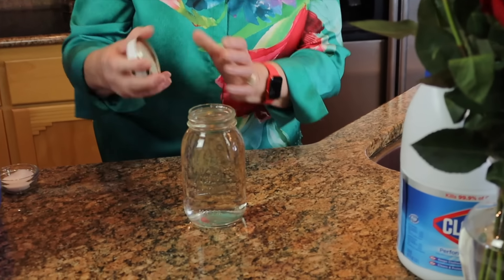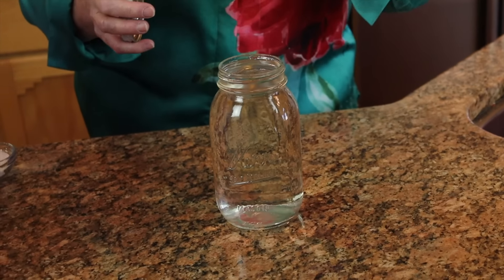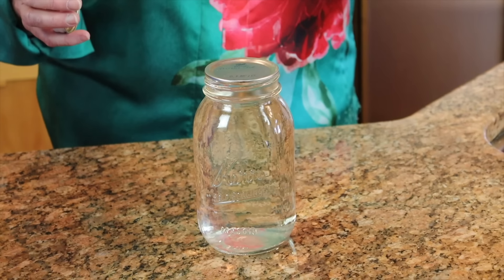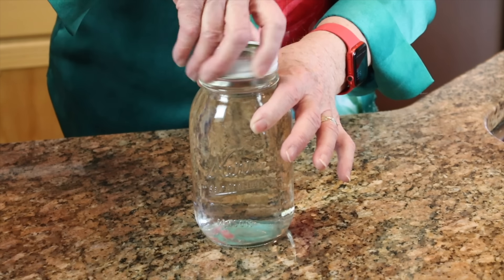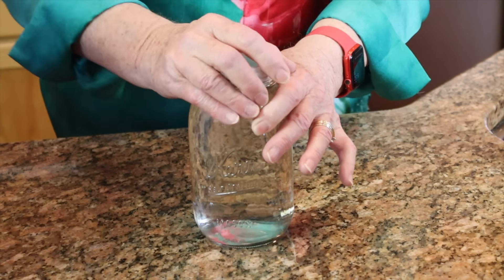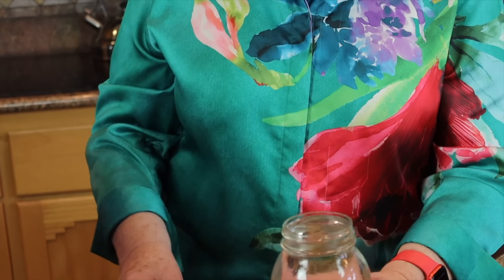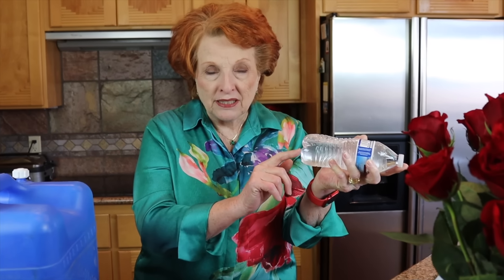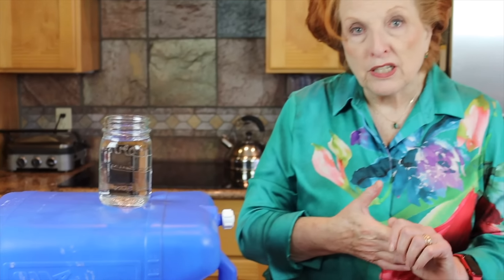Managing Your Emergency Water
We address the kind of containers to use, how to prepare the containers and the water for storage, how to sanitize the water if it becomes contaminated, and how to help it taste better after it has been stored for a long time.
Correction:  I pint of base solution will sanitize 12.5 gallons of water.

Products:
Calcium Hypochlorite Pool Shock (for water treatment)
5-Gallon Stacking Water Barrels, Pack of 8
Water Storage Barrel 55-Gallon Blue